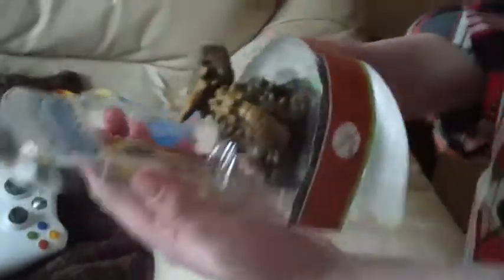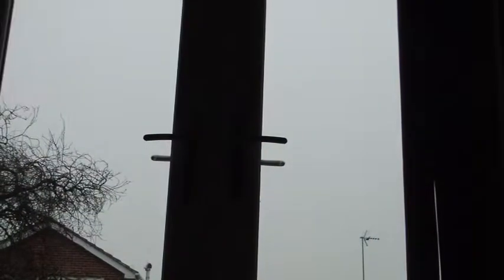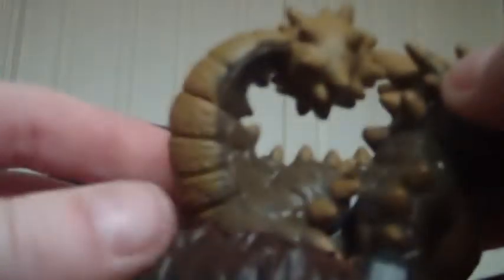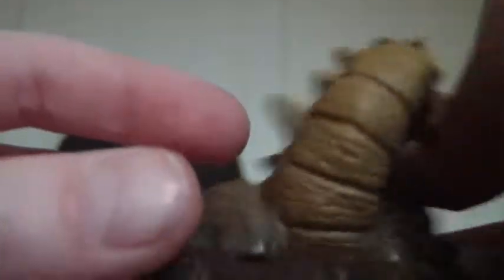Skylanders Bash opaning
i love bash and just had to buy it voodood up soon